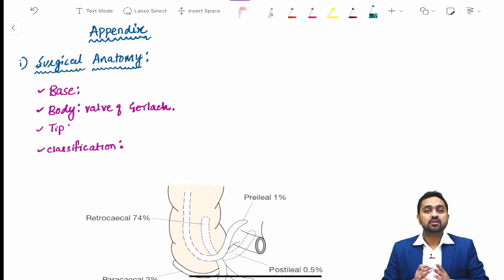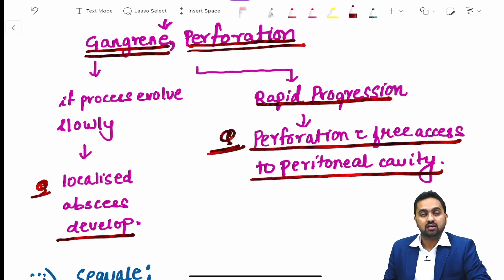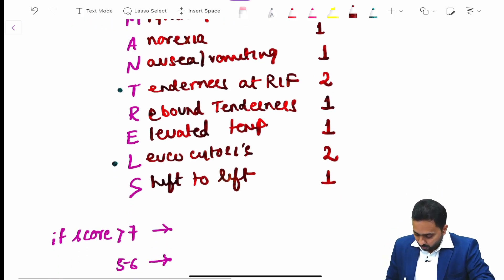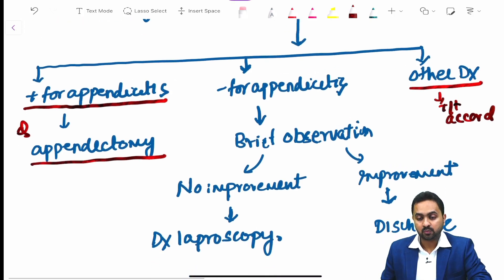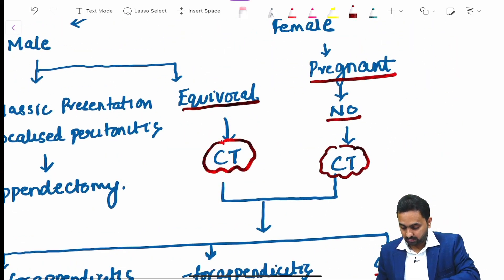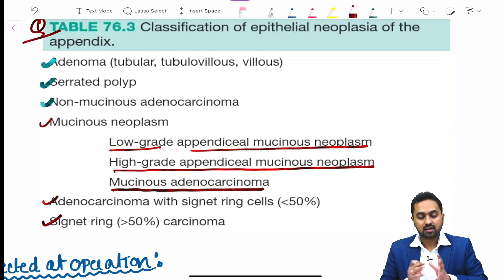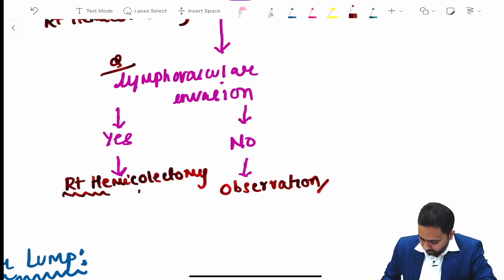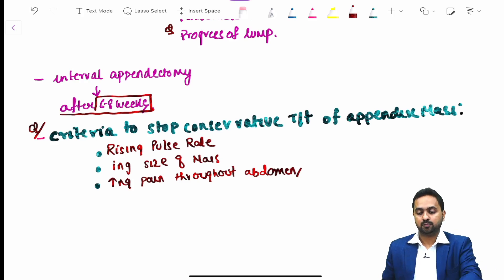Appendix | Bailey Based Rapid Revision | MCQ Based | neetss2025 surgeryeducation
Bailey Based Rapid Revision of Appendix